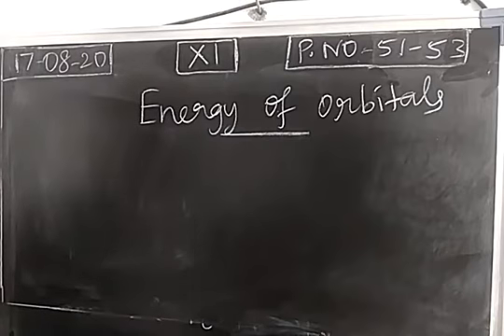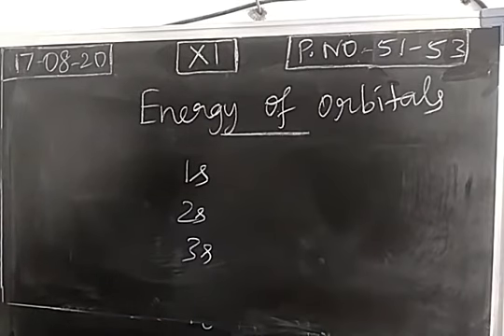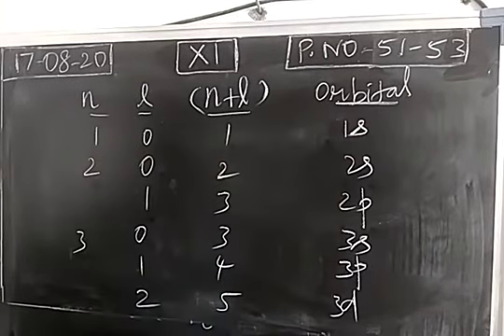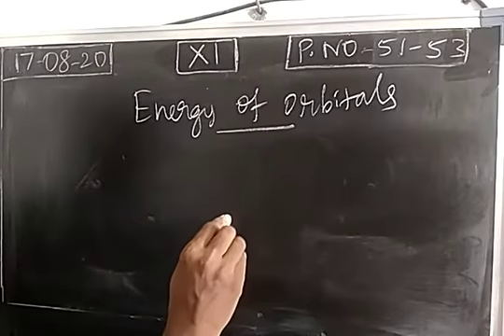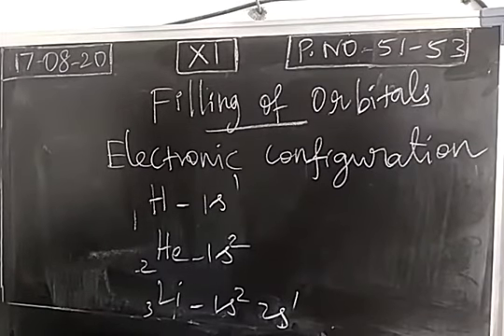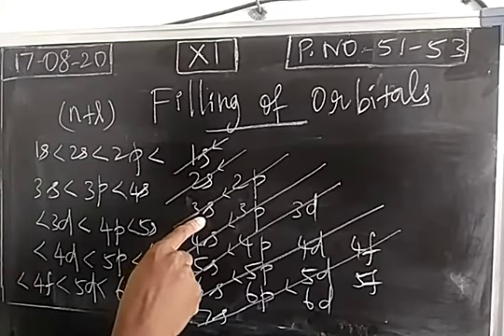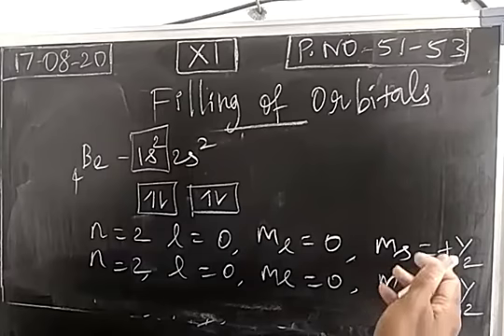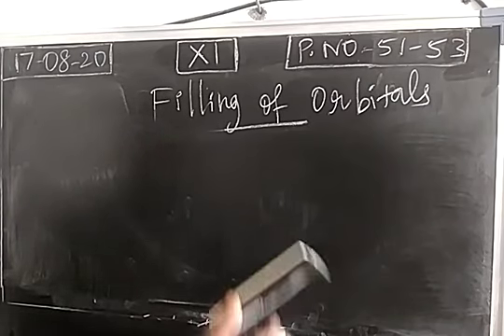Part - 13 - Energies of orbitals - Aufbau Principle - Pauli Excusion Principle - Hund's rule